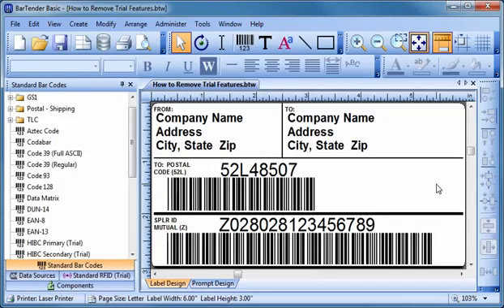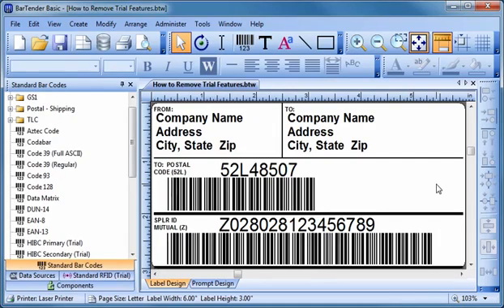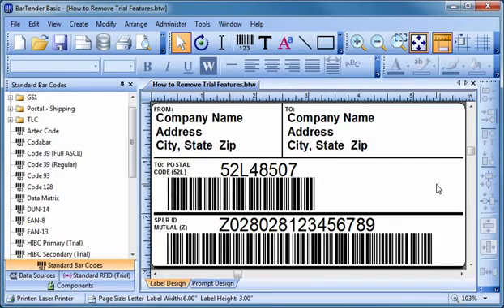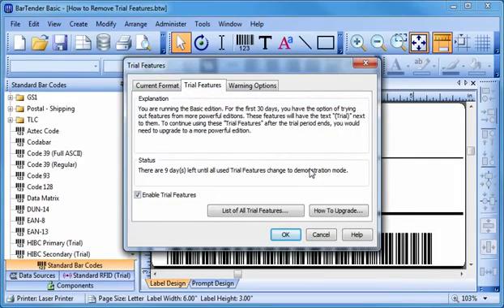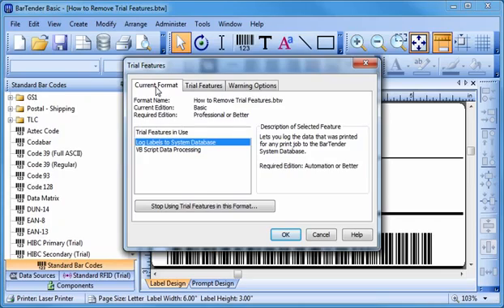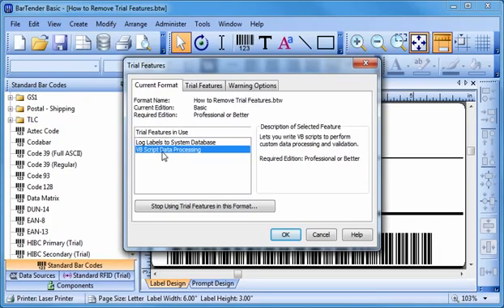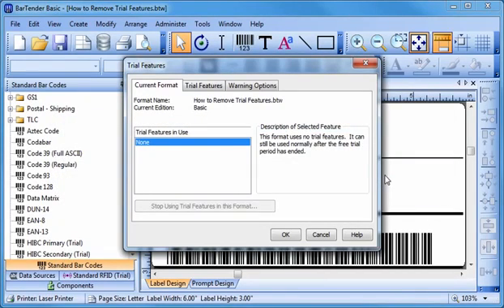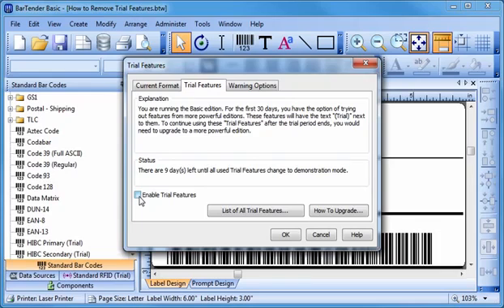Removing the Use of Trial Features in Older Versions of BarTender Software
How to "clean" trial edition features from your label designs so that they no longer try to access features only found in higher editions of BarTender than you are using?